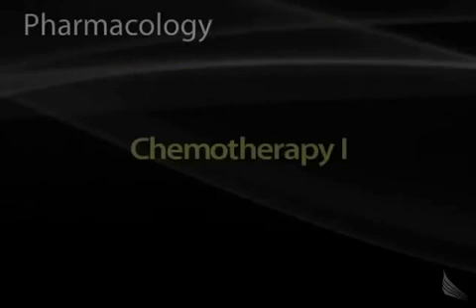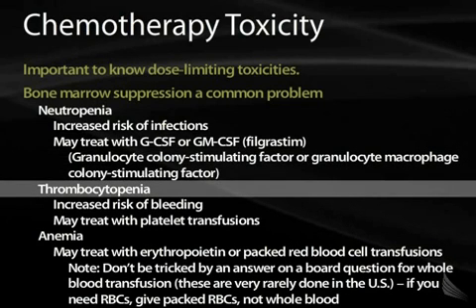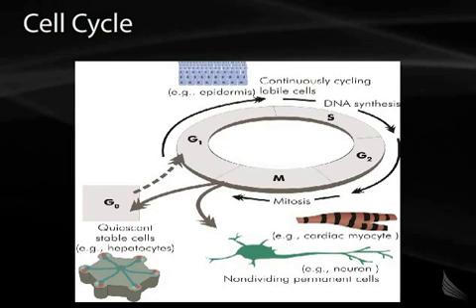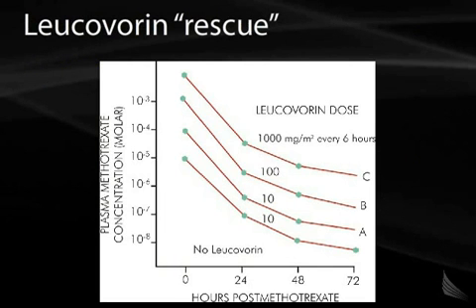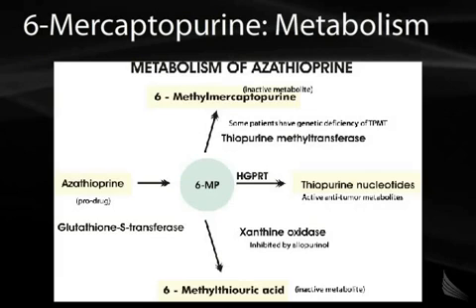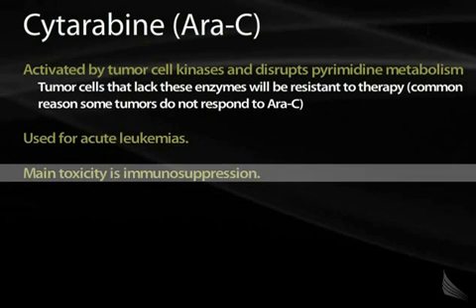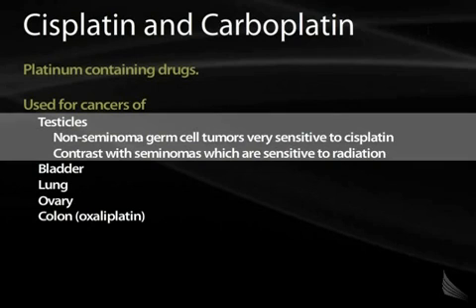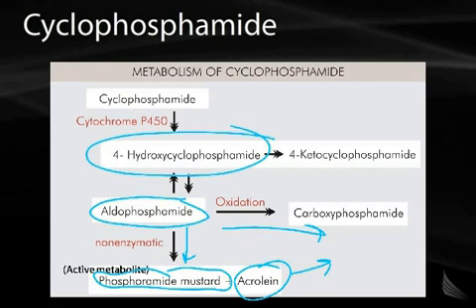30 Chemotherapy I